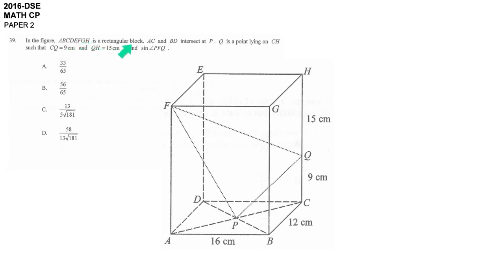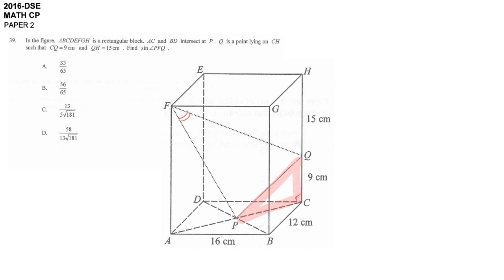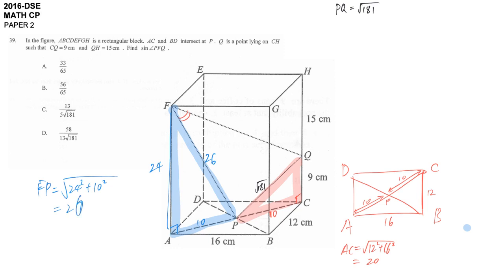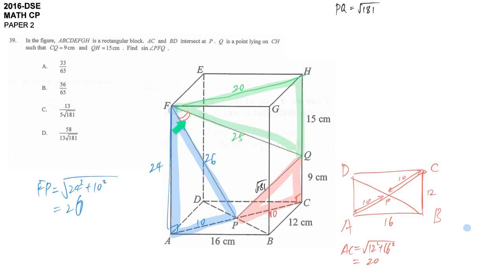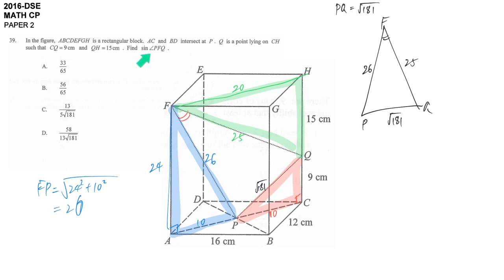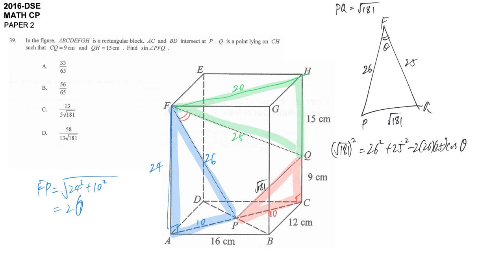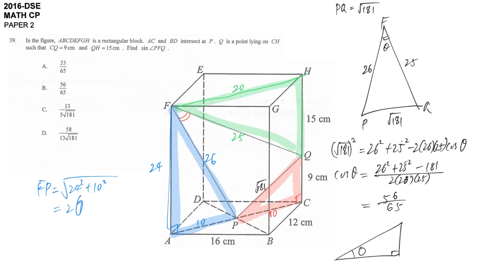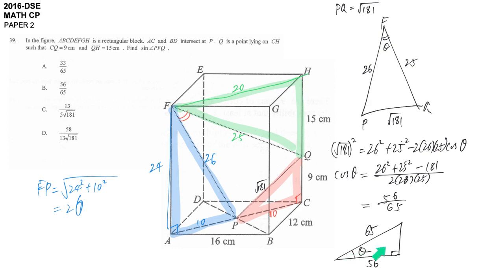HKDSE 2016 Maths Paper 2 - #39 3D Trigonometry